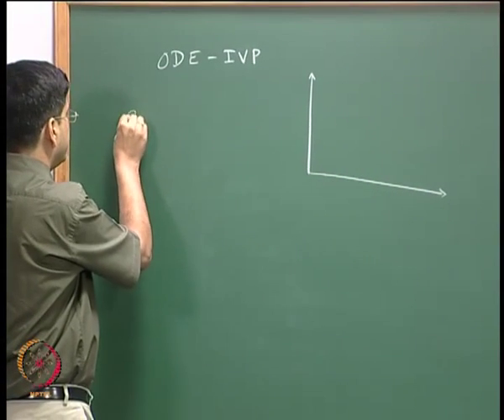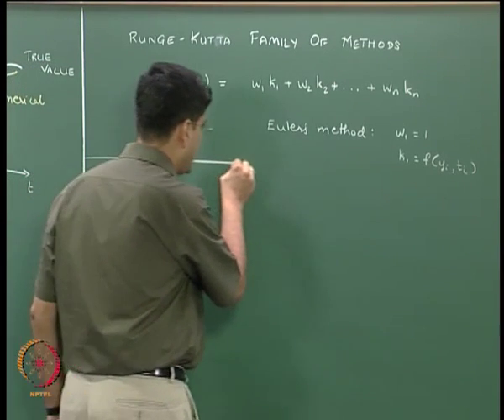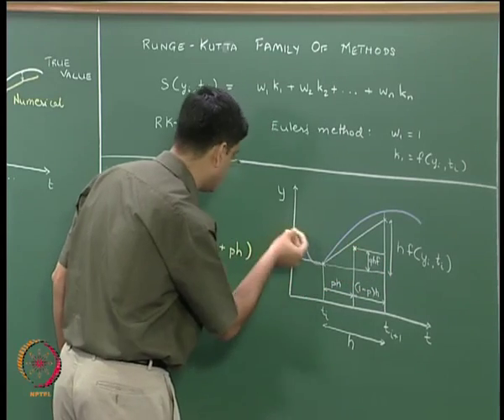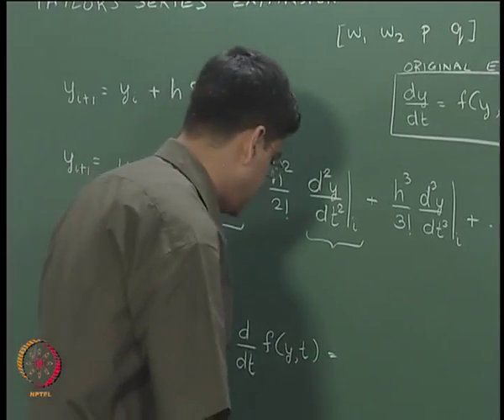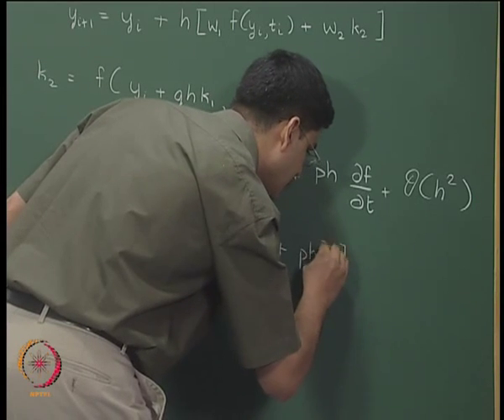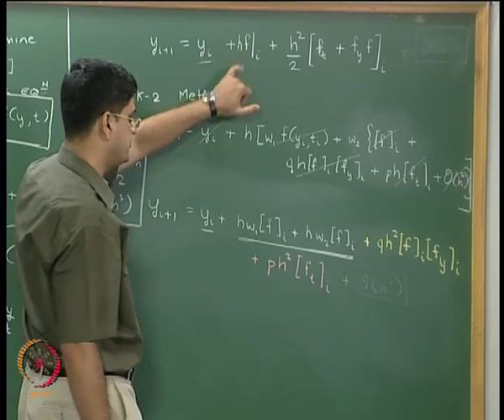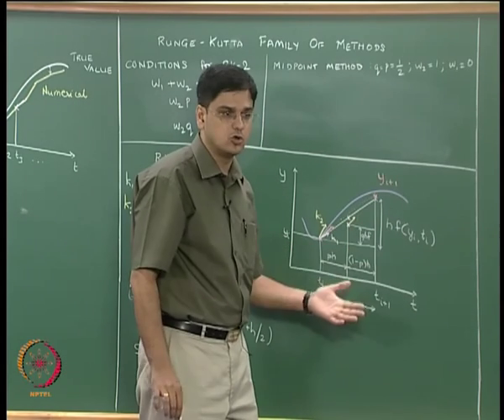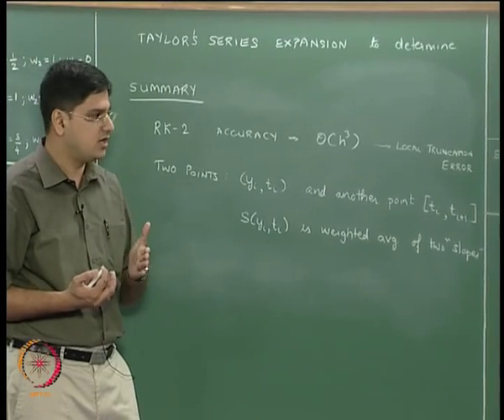Mod-07 Lec-26 Ordinary Differential Equations (initial value problems) Part 2